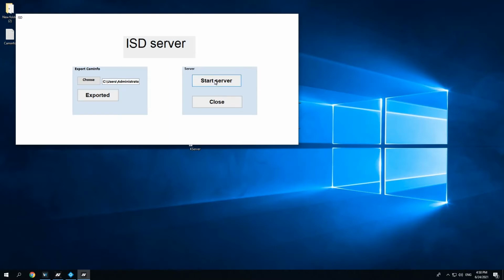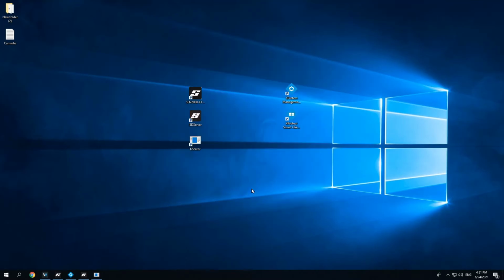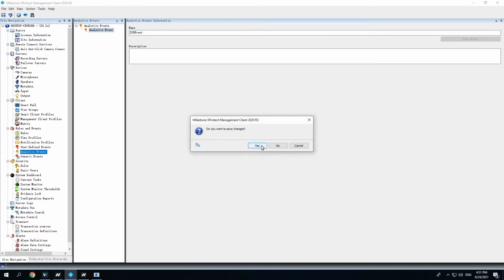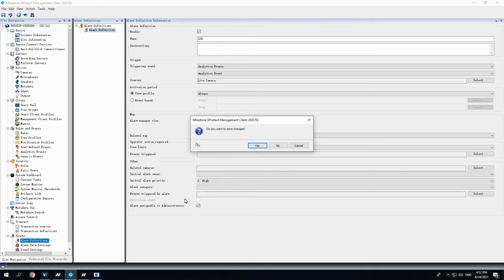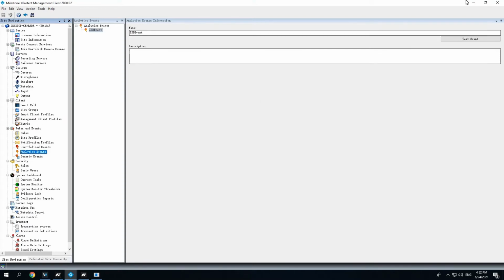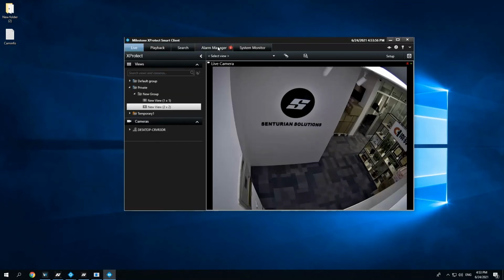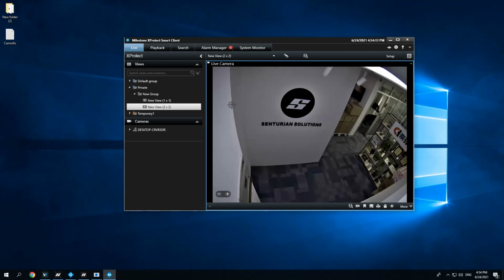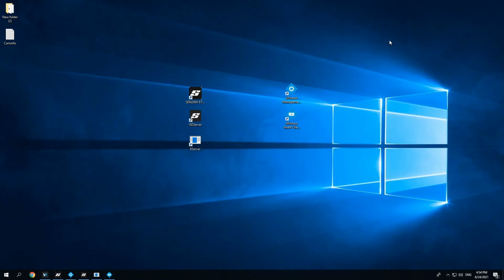Powerful Sound Analytics is now integrated in Milestone X Protect !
Senturian Sound Analytics is now fully integrated with the Milestone X Protect system. This Analytic alarm system is able to pick up screams of distress and cries of help " Help Me " from victims.  The sound Analytics comes embeded in an edge device and is powered by POE ( power over ethernet ).